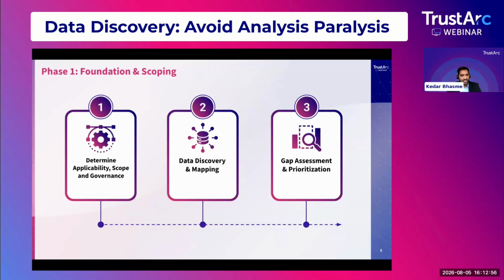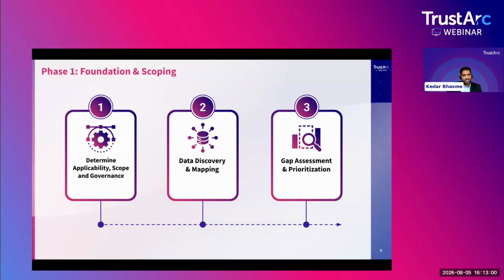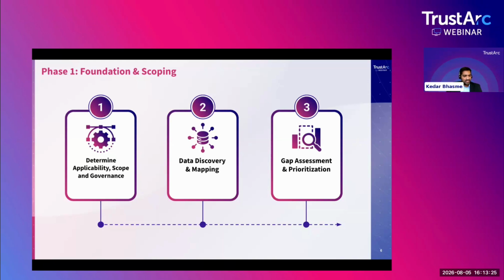Data Mapping for DPDP Act Compliance: Focus on Purpose, Not Perfection 🇮🇳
Stop treating data mapping as a documentation exercise—it’s a decision-making tool for your privacy strategy! 🗺️🇮🇳

When preparing for India’s Digital Personal Data Protection (DPDP) Act, many organizations fall into "analysis paralysis" by trying to achieve 100% data map perfection across thousands of applications. In this mini-masterclass clip, privacy experts discuss how to streamline your data discovery process for practical compliance:

💡 Key Takeaways:
• Focus on Purpose over Volume: Map why you collect data (KYC, marketing, recruitment) rather than counting every piece of PII.
• 70% Accuracy Is Enough to Start: Better to make 10-15 key decisions in 8 weeks than spend 18 months building a "perfect" inventory.
• Start with Your "Crown Jewels": Identify your top applications, primary processing purposes, and consent requirements to establish your baseline compliance roadmap.

How does your organization handle data discovery and mapping? Share your approach or questions in the comments below! 👇